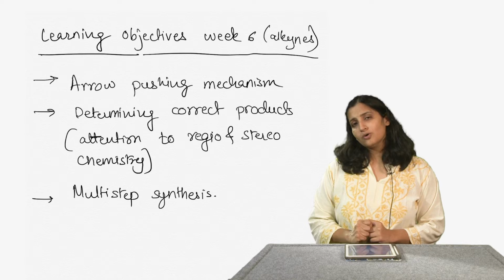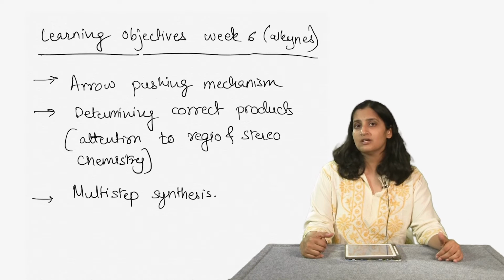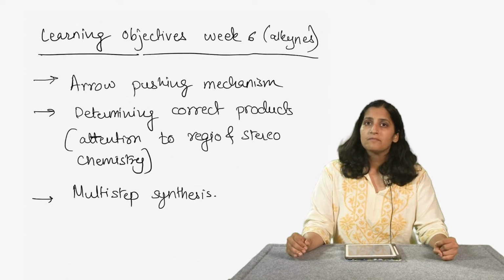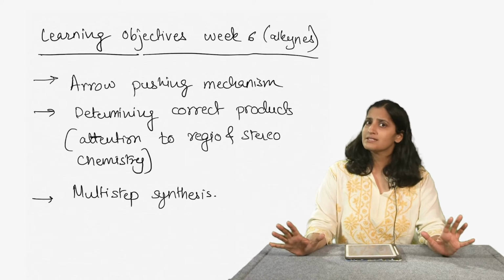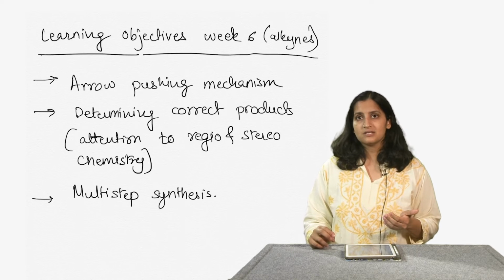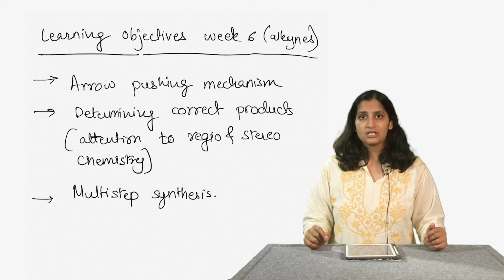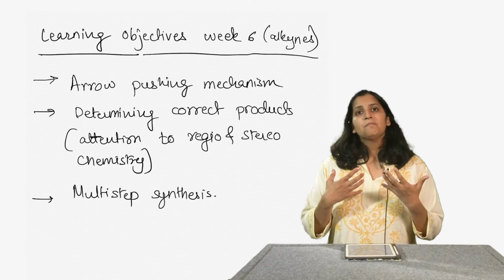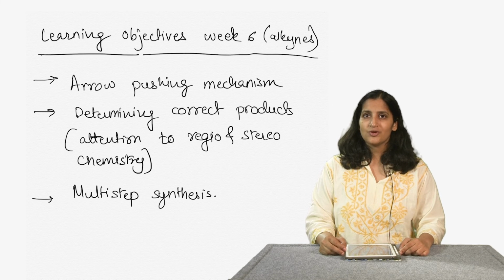Learning Objectives for week 6